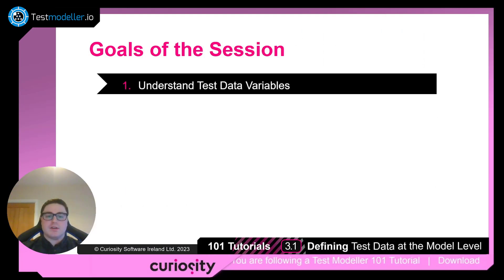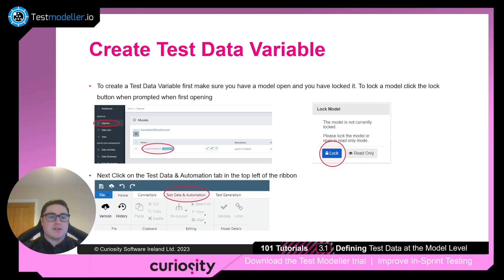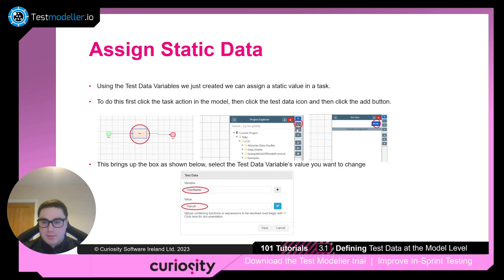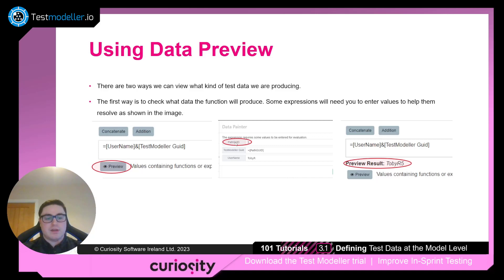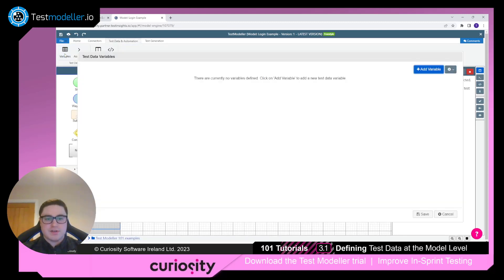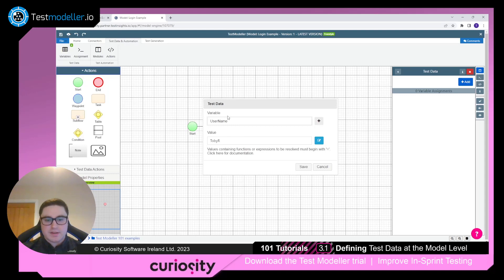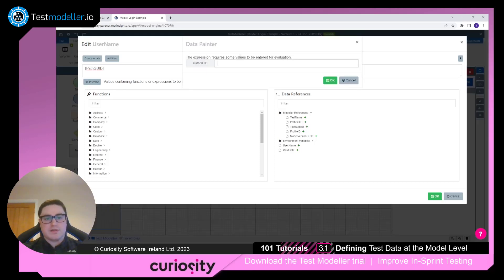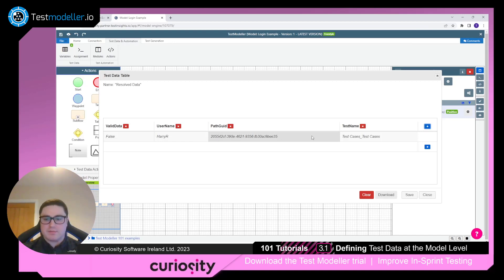Defining Test Data at the Model Level | Quality Modeller 101 Tutorials - 3.1 | Curiosity Software